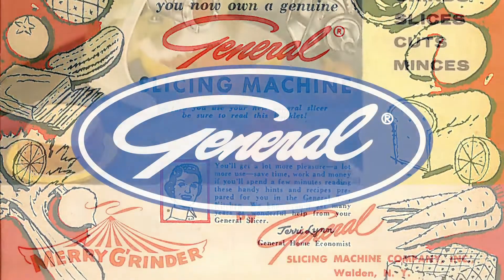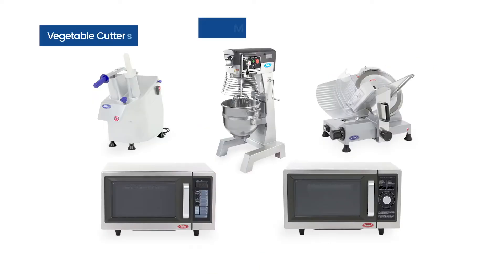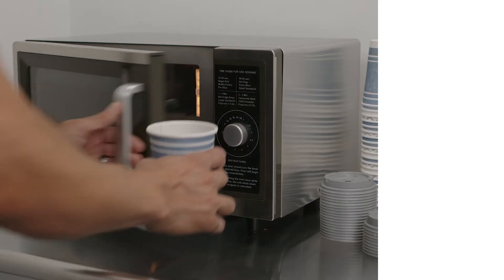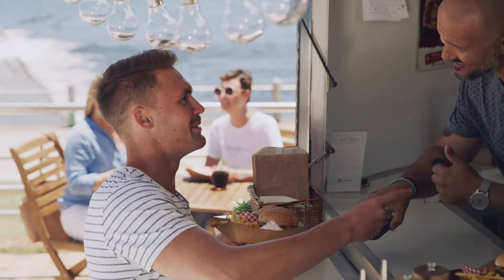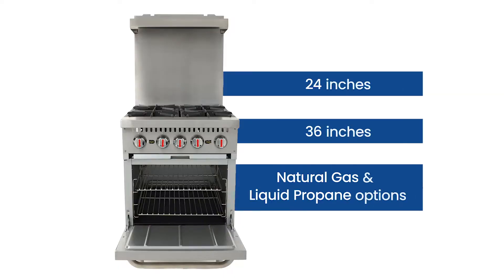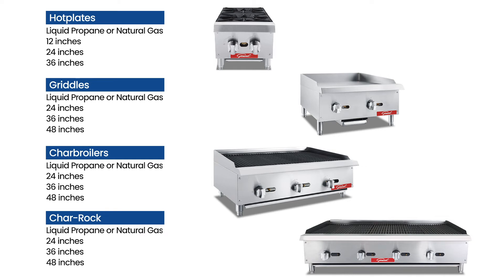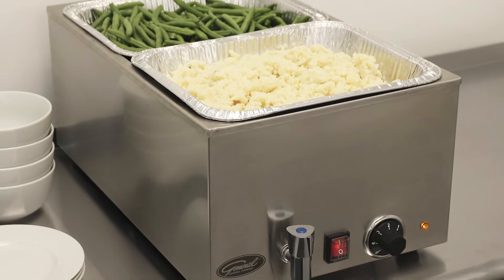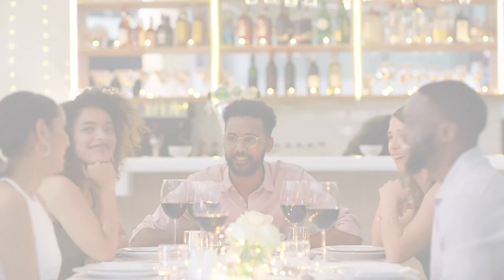Restaurant equipment – Build your commercial kitchen with General Food Service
Created in the 1940’s as the General Slicing Machine Co. they became known for their hand operated slicers and hand crank meat grinders. Today, General Food Service includes a wide range of products including ranges, warmers, microwaves, mixers, fryers and countertop griddles, hot-plates, and broilers. For more info on our inventory visit our